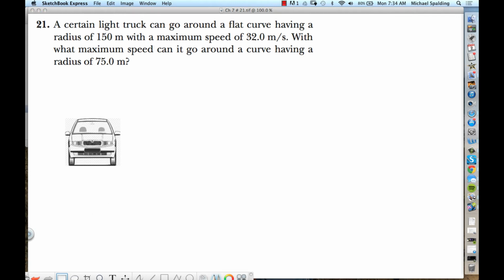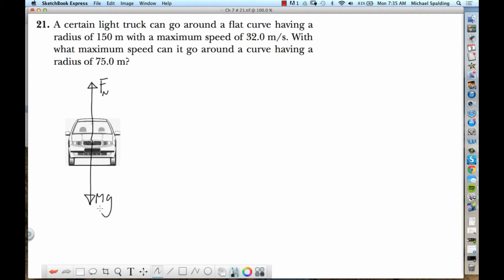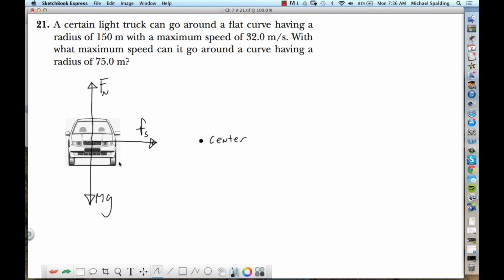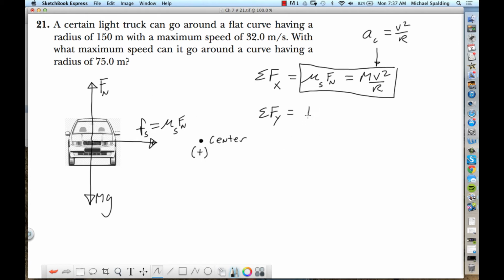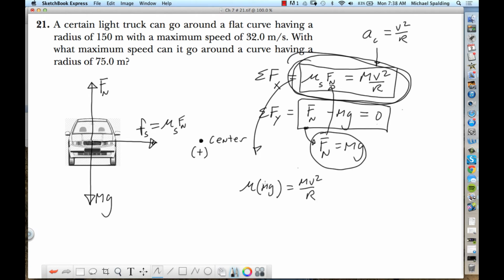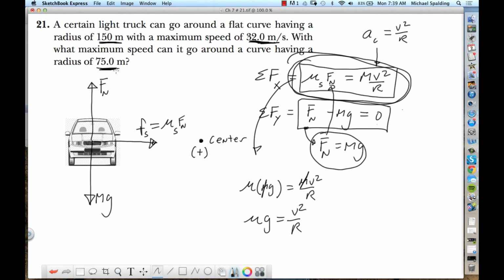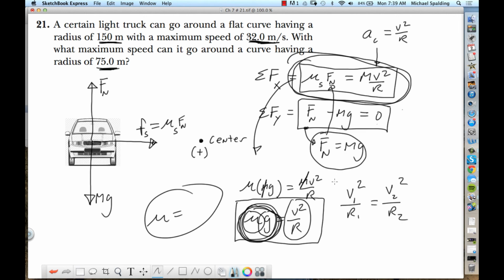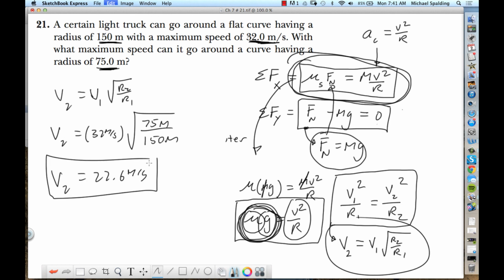Ch 7 # 21.mp4